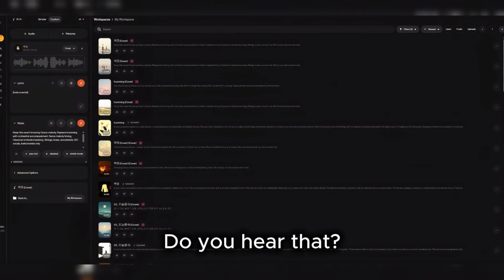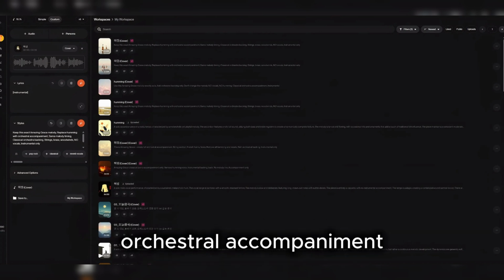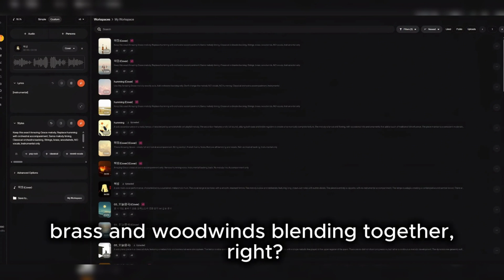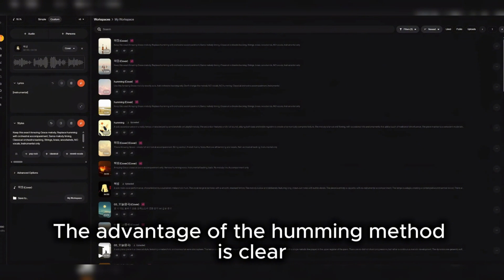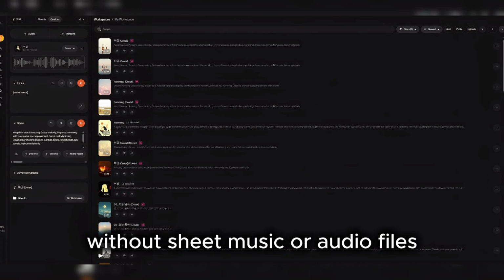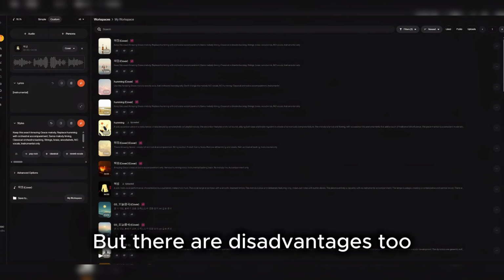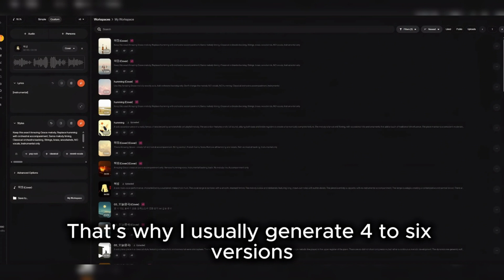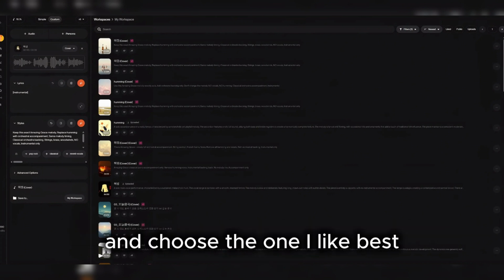[aiPanda] Got a Melody? AI Creates Your Full Backing Track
Create Professional Backing Tracks with Just a Melody + AI

Learn how to transform your humming or melody into full orchestral arrangements, jazz accompaniment, and more—using free AI tools.

📌 What's Covered:
00:00 - Introduction
00:33 - Humming to Backing Track
02:59 - Melody to Arranged Backing Track
04:25 - Practical Tips
05:06 - Outro

Perfect for musicians who need:
✓ Practice backing tracks without paying pianists
✓ Demo recordings for auditions
✓ Quick arrangements in different styles
✓ Copyright-free accompaniment options

The full course includes MIDI conversion, original composition arrangement, and copyright guidance.